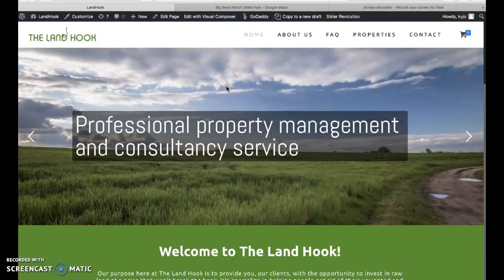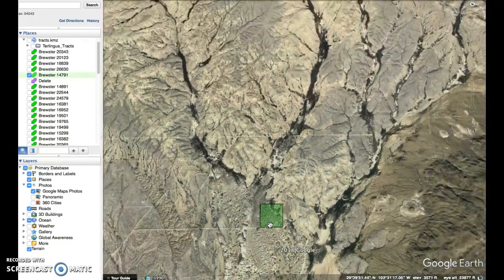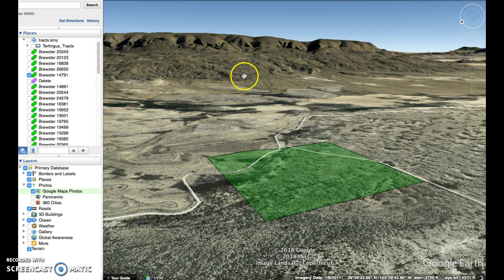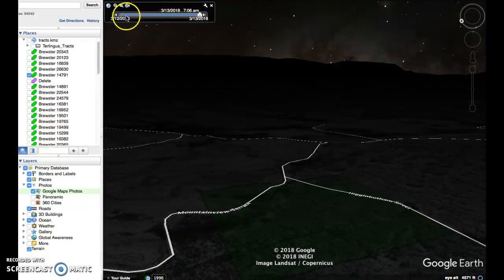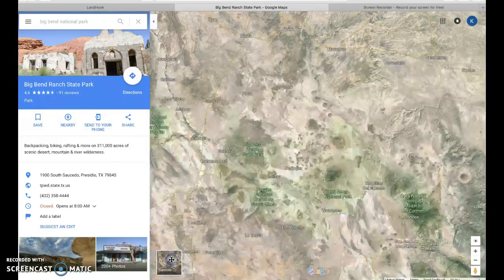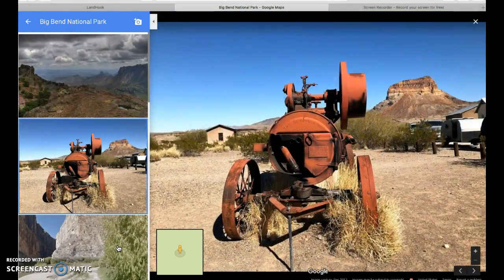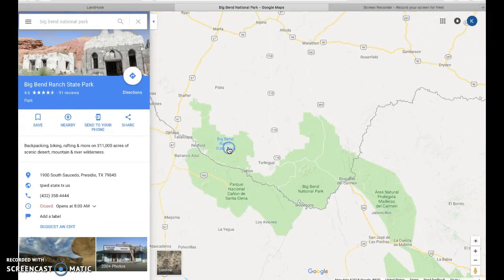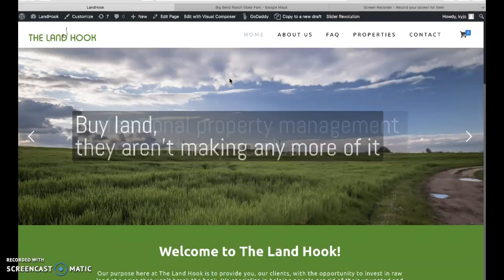Brewster County, TX - ID 14791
40 Acres